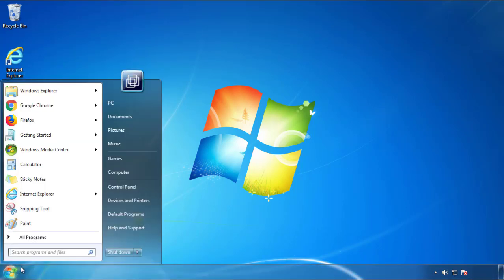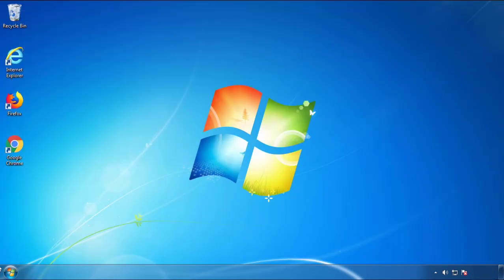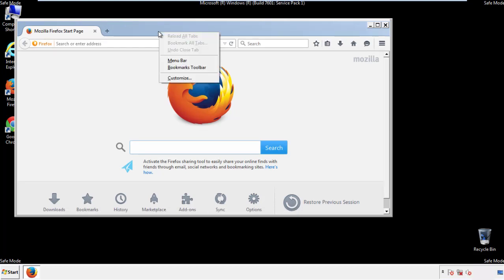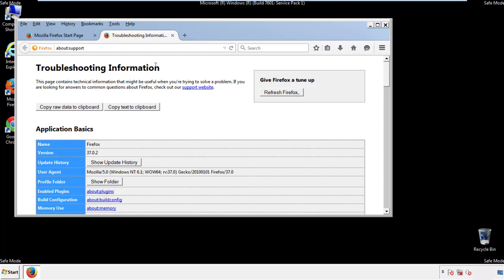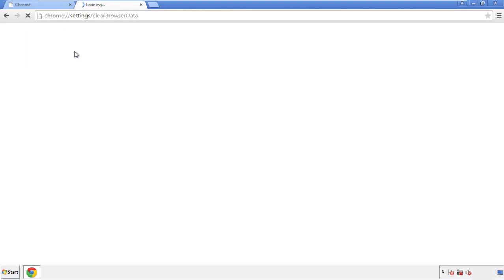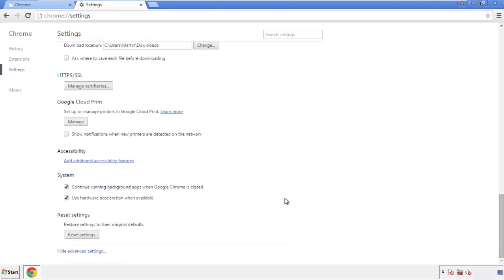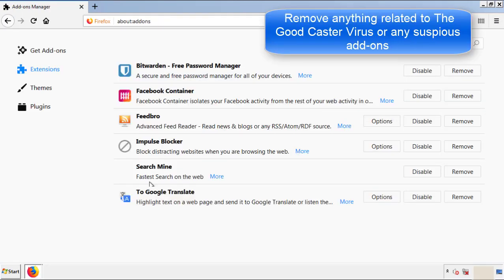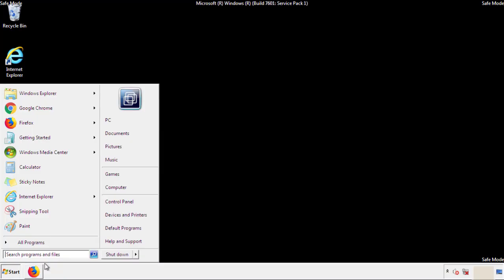The Good Caster Virus Removal Guide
This video will show you how to remove The Good Caster from your computer. If you still need help we have a detailed guide to help you with all the steps